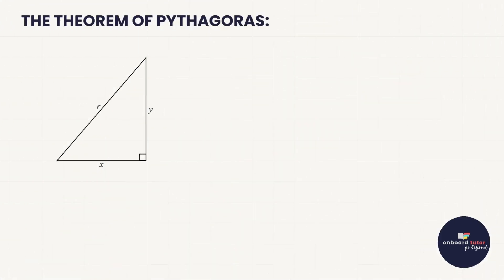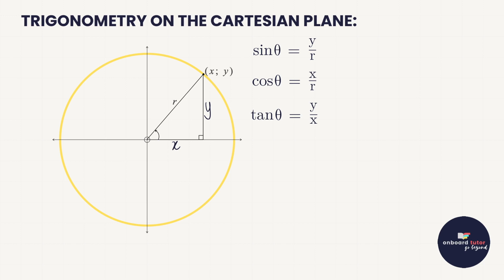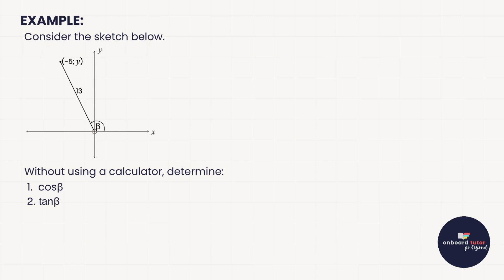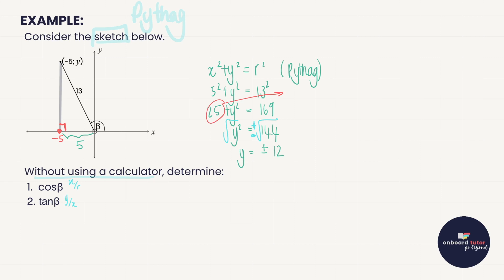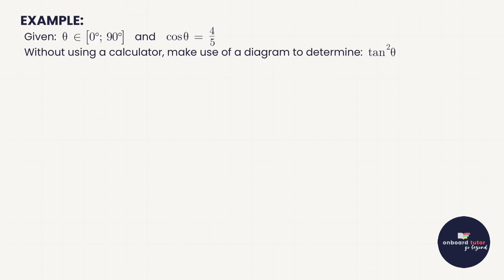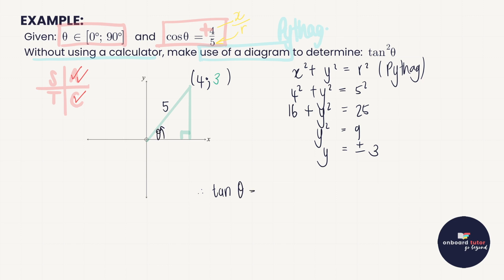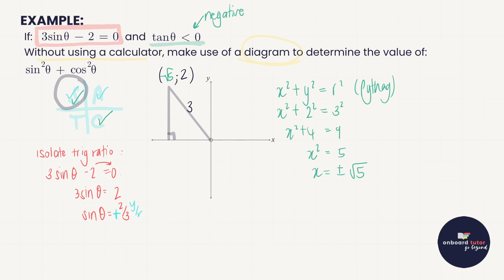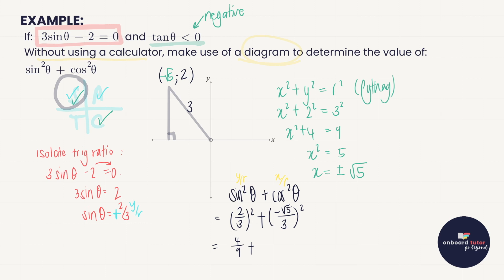Grade 10: Pythagoras Questions (Trigonometry)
Join Nicole, one of our amazing maths teachers, as she goes through the ins and outs of Grade 10 Trig 🙌